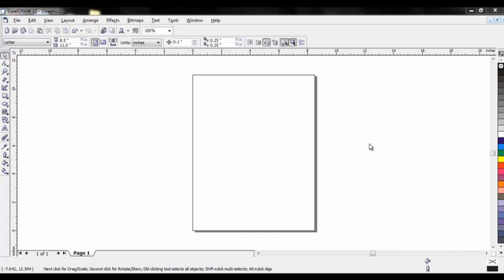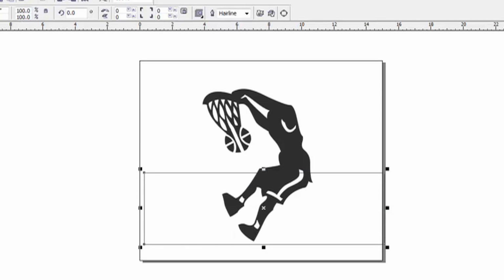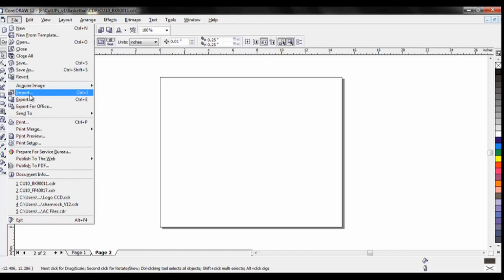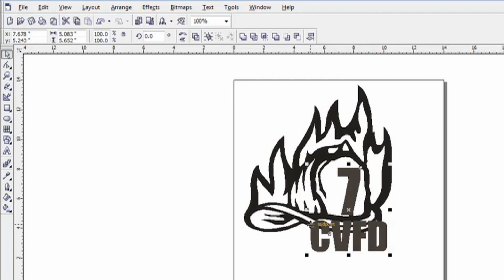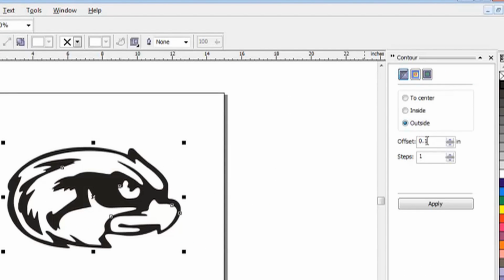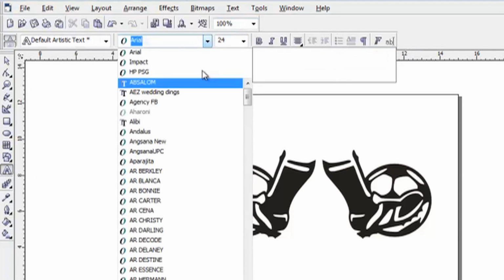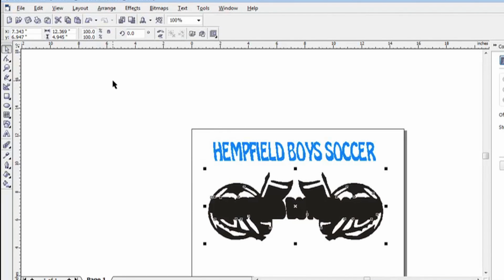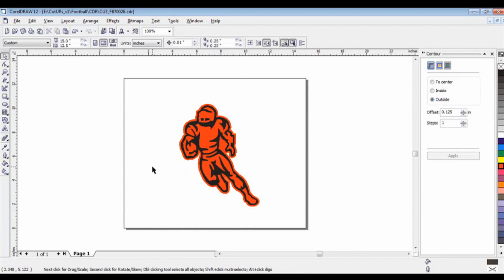Using CutUps Clip Art with CorelDraw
When designing graphics using art from CutUps™ Clip Art for CorelDRAW®, there's a variety of different ways you can manipulate your graphic to create your own, custom design. Stahls' TV Presenter, Josh Ellsworth shows you some helpful tips on how to install CutUps™ to your computer, how to trim any portion of your desired graphic, and how to customize these designs with text.